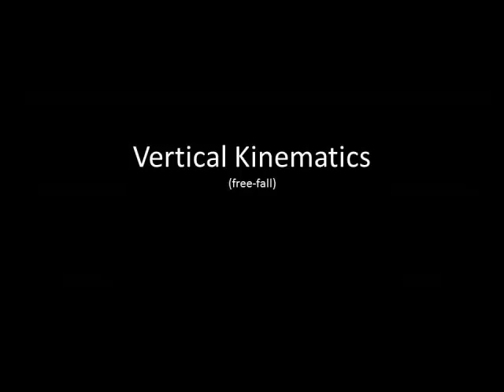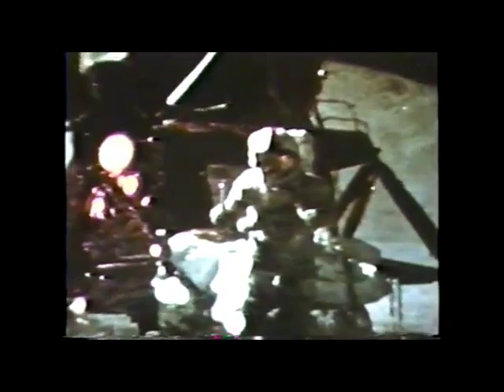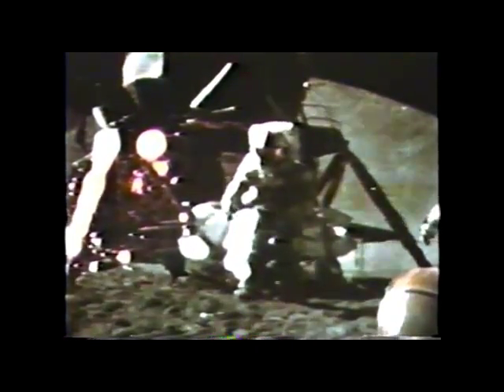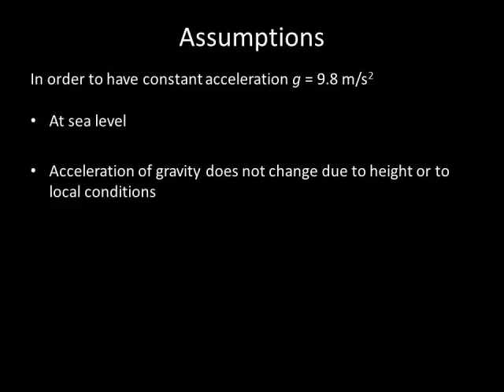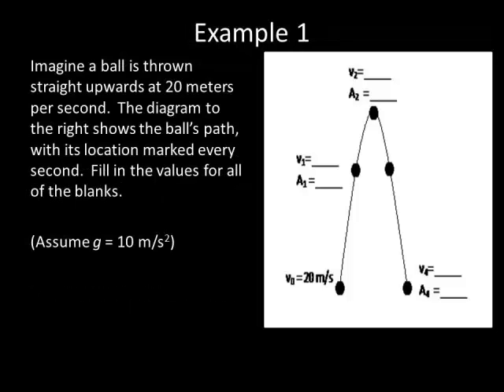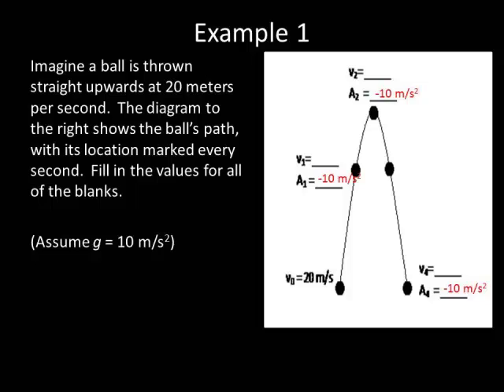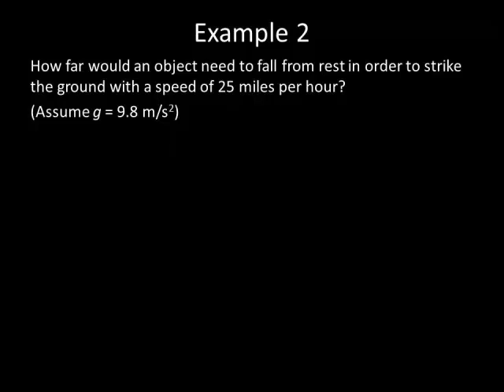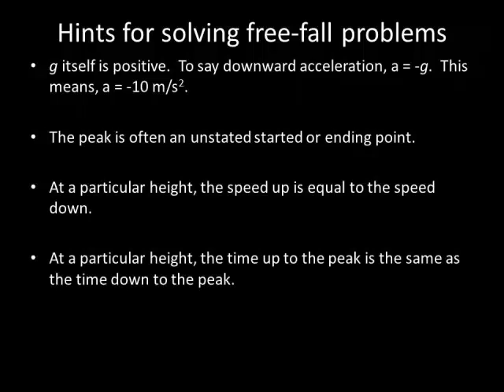Vertical Kinematics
This video discusses basic concepts of free-fall.